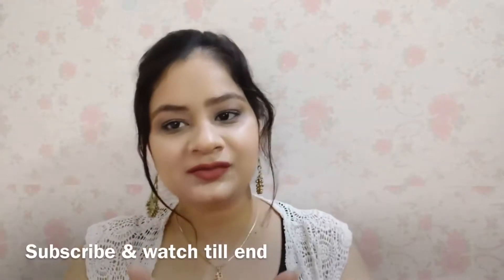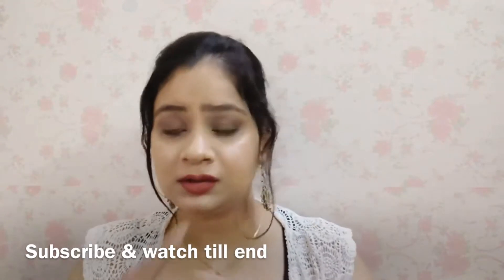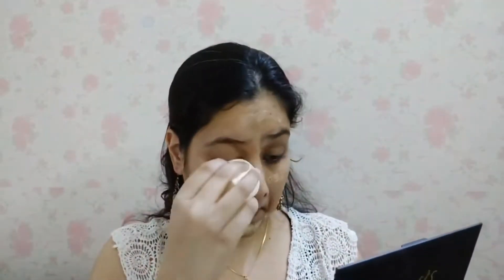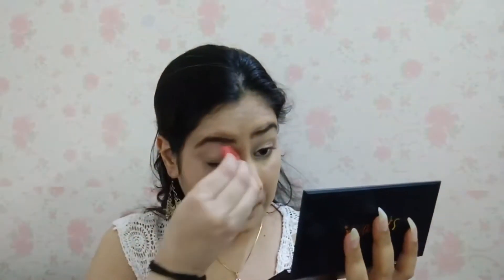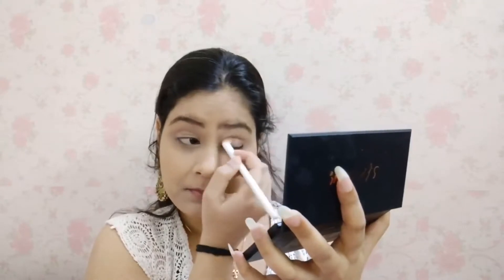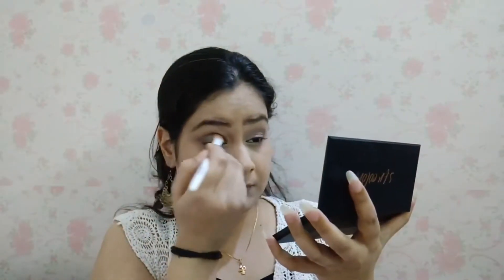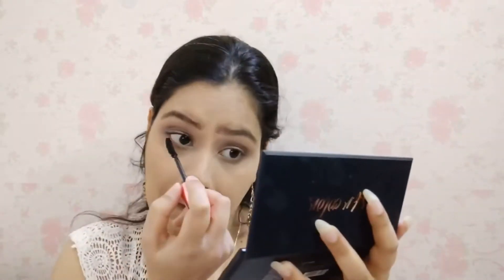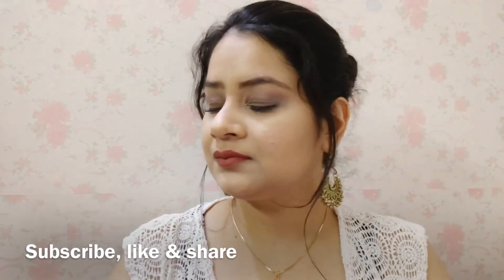Glowy Brown Makeup 💄 Look | Kittu’s Channel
Hello Everyone!

Welcome back to Kittu's Channel.

Hello everyone!  Hope you all are well. In this video in have shared the Brown Glowy Brown makeup look. This look can be created by anyone easily.

Hair Care Videos (Must Watch):-